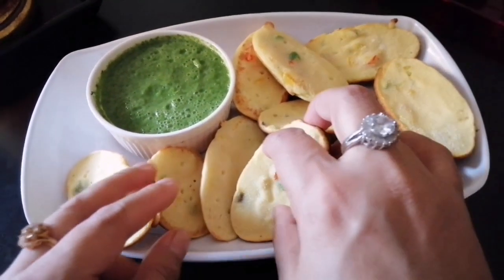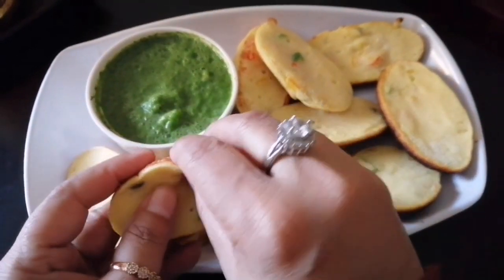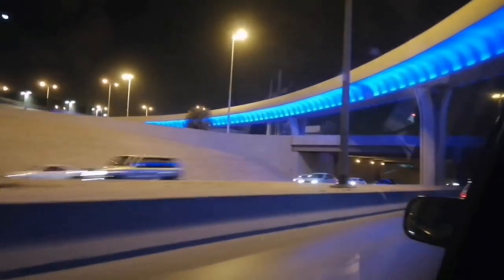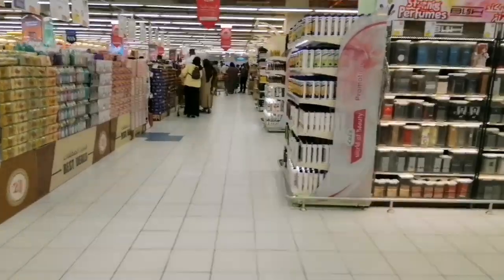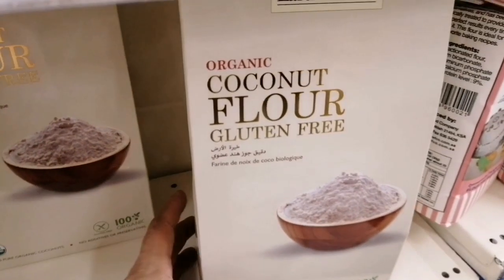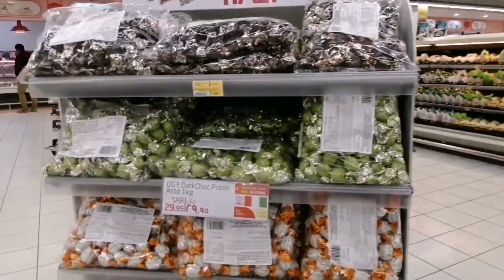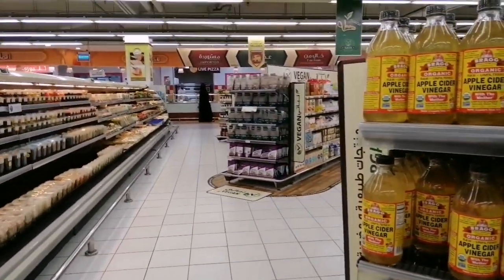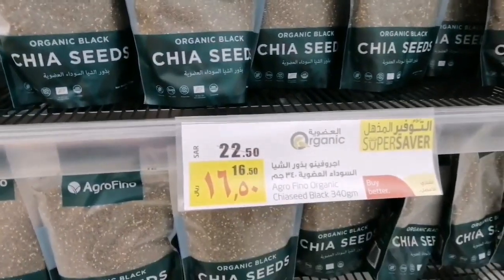কিটো ডায়েটের পিঠা বানাবো আজ||Dr Jahangir kabir sir এর ডায়েট অনুসারে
আসসালামুআলাইকুম কেমন আছেন সবাই।আমি আজ মজাদার একটা কিটো রেসিপি দেখাবো আর কোথায় গেলাম সেগুলো আপনাদের সাথে শেয়ার করলাম ।আমার ভিডিও টি যদি ভালো লাগে তবে আমার চ্যানেলটি subscribe করার অনুরোধ রইলো ।

কিটো_পিঠা
Roksana vlog

Thanks to youtube